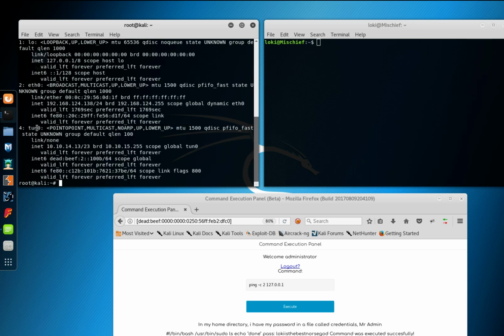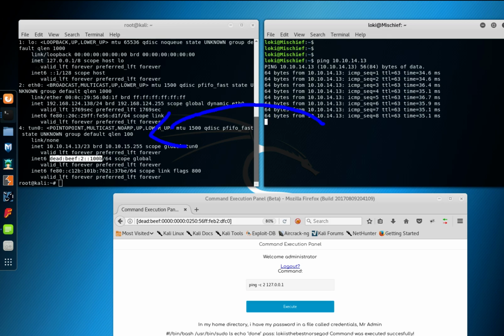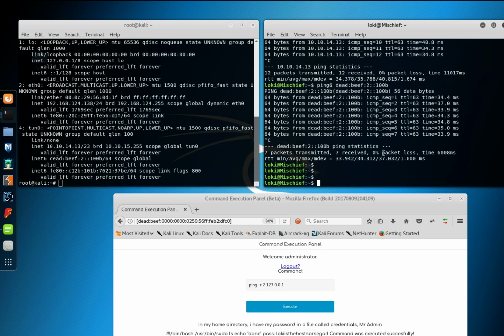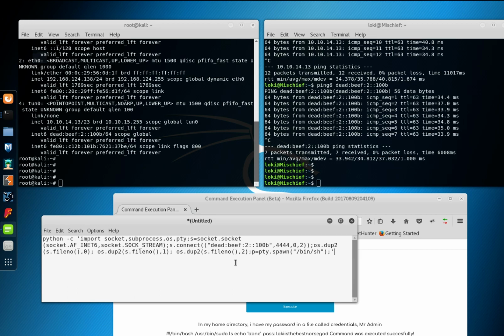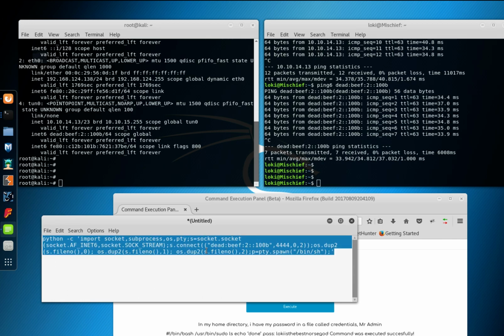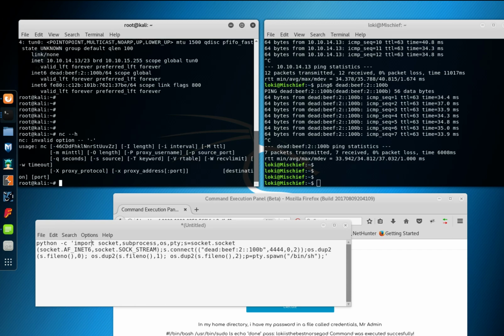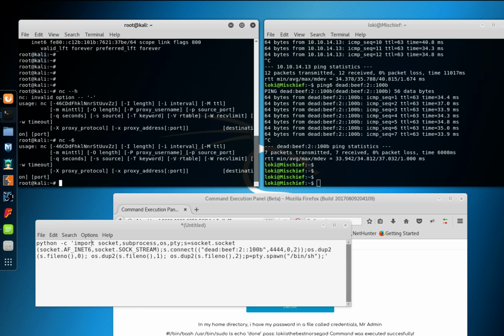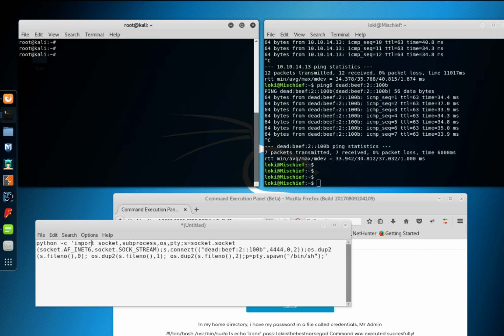IPv6 ReverseShell & Enumeration Basics - Mischief HTB PenTest/Hacking Basics